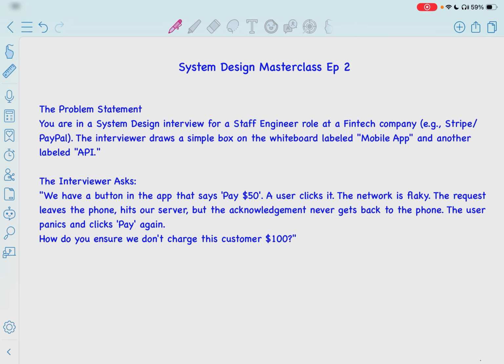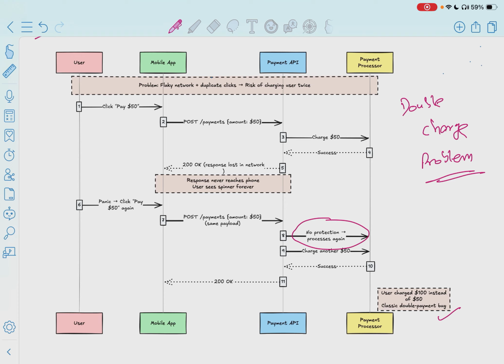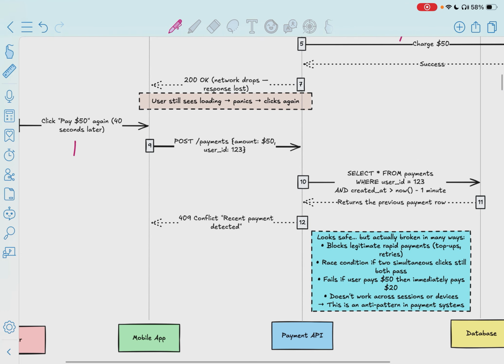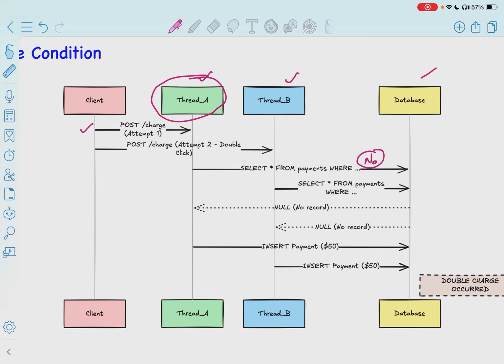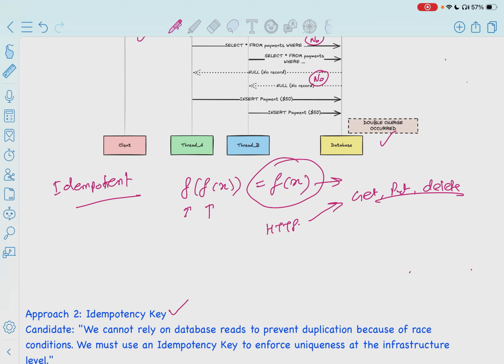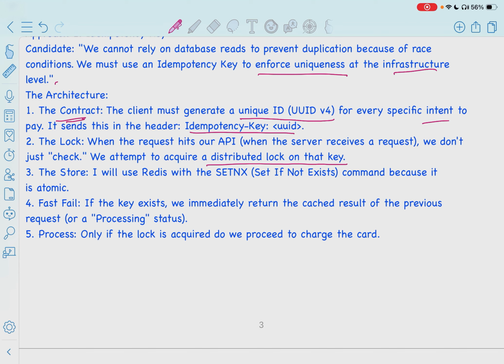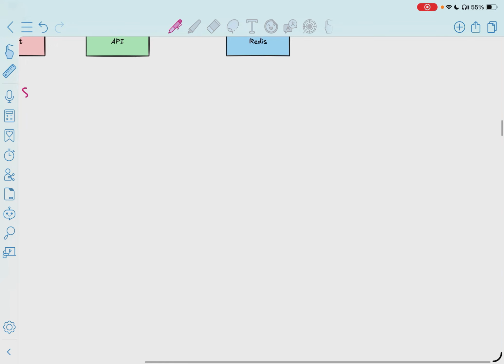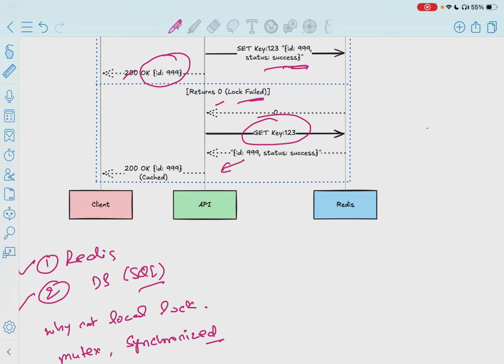How Idempotency Keys Prevent Double Charging in Financial Systems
How do financial systems like Stripe, Razorpay, PayPal, or Apple Pay prevent users from being charged twice when they click “Pay” multiple times?
In this video, we break down exactly how idempotency keys solve the double-charge problem in modern payment architectures.

You’ll learn:

🔹 Why “check-and-insert” fails in real systems
🔹 What a race condition looks like in payments
🔹 Why retrying causes double charges
🔹 What idempotent operations are and how they work
🔹 How idempotency keys guarantee safe retries
🔹 The difference between local locking vs distributed locking
🔹 Why locking at the app server is NOT enough
🔹 How fintech companies implement this in production

This is a must-know concept for System Design Interviews, especially for fintech, banking, wallets, or e-commerce roles at Staff, Senior, and Principal levels.

🎓 Want the complete guide?

This video is part of System Design Masterclass — Volume 1: Building Financial Systems That Never Fails
A deep dive into:

• Consistency
• Idempotency
• Distributed transactions
• Retry strategies with jitter
• Failure handling in money movement